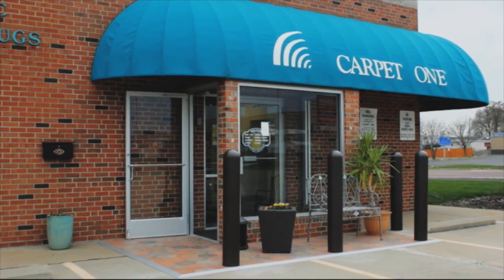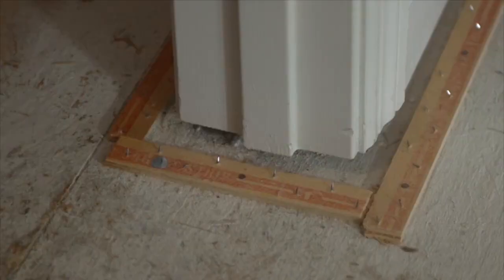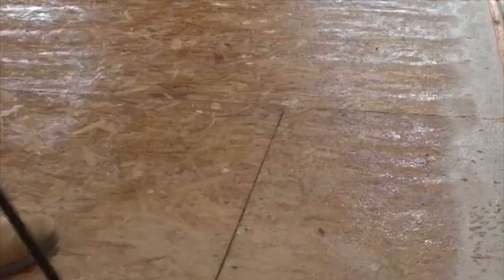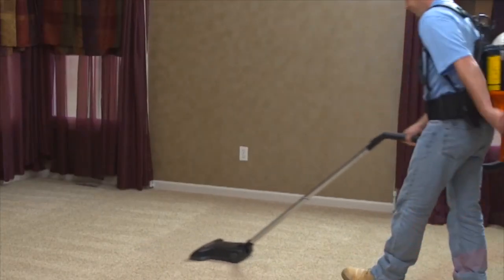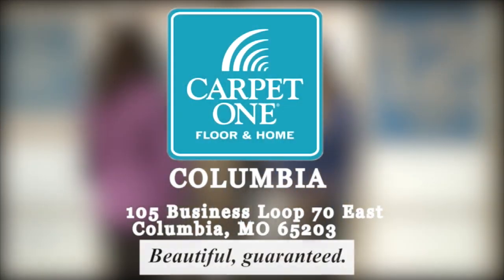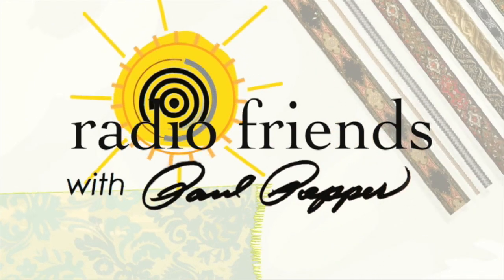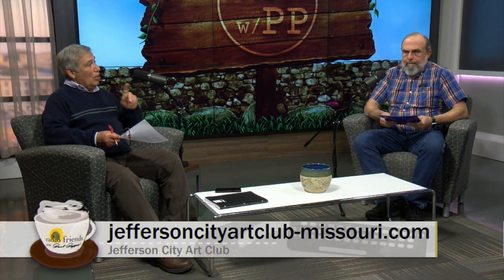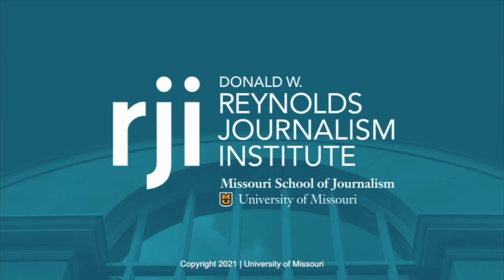Paul Pepper: Fred Schollmeyer, Jefferson City Art Club & Kelly Hill, Heart of Missouri CASA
Jefferson City Art Club's annual Adult Fine Art Exhibit is now underway at Capital Arts Gallery. FRED SCHOLLMEYER invites enthusiasts of both professional and amateur art to stop by and check out this year's selection - some of which is for sale! Also, April is Child Abuse Awareness Month. Heart of Missouri CASA's KELLY HILL is here to talk about the need for more volunteers and to share some statistics about child abuse in our area. (4:02) April 6, 2021